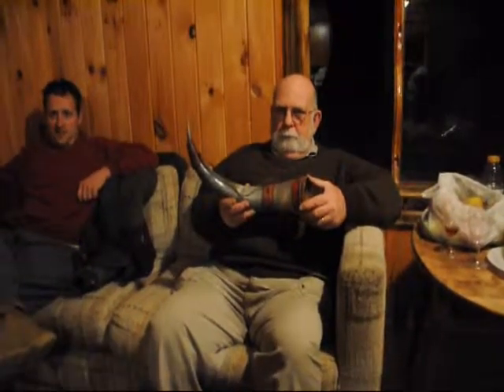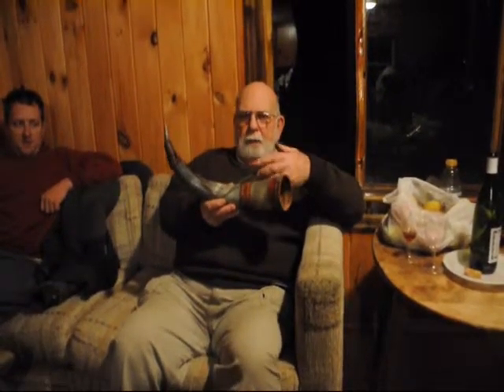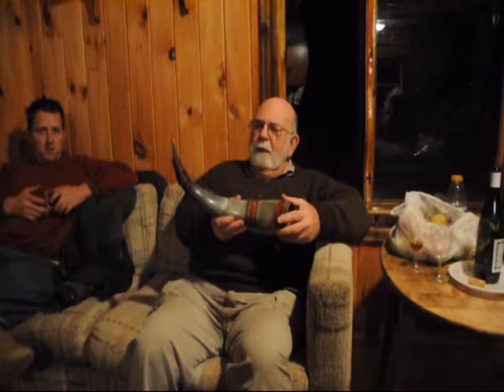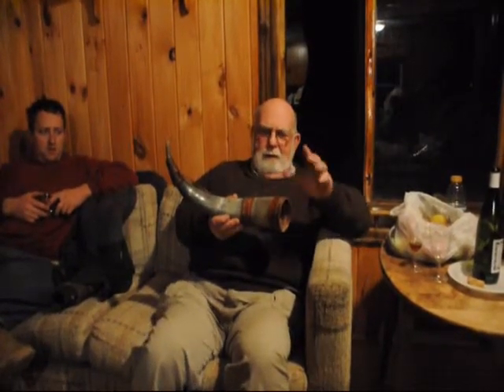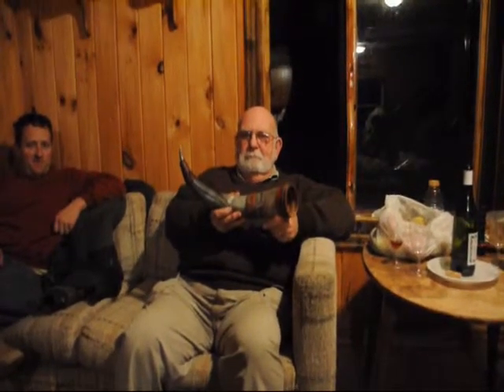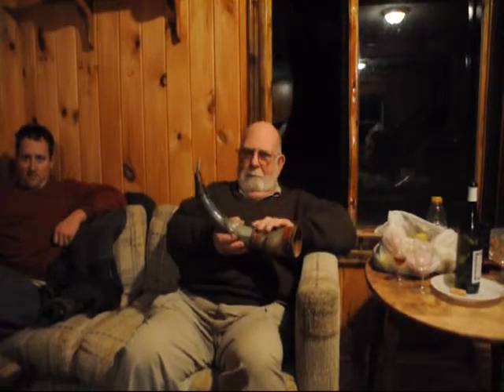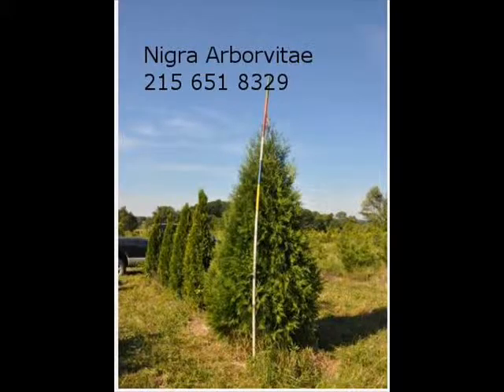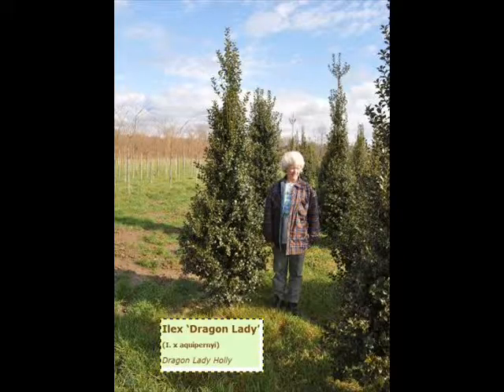Dr Diamond Knows His Horns... African Zebu Horns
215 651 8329 August 2008 « Communications « Delaware Valley College
Doylestown, PA -- (August 29, 2008) - Delaware Valley College has once again ... Doylestown, PA -- (August 11, 2008) - Dr. James E. Diamond, of Ottsville, PA, ...
Planned Giving at Delaware Valley College
On behalf of Delaware Valley College, we would like to thank all of our current ... For Dr. James E. Diamond '61 and his wife, Betty, establishing a Charitable ...
Culinate — Delaware Valley College Farmers Market - Similar
Contact. Dr. Jim Diamond. Nearby Markets. The Farm Market at Delaware Valley College ... Delaware Valley College Farmers Market has not yet posted.
Lampire Biological Products: News - Similar
Nov 8, 2007 -- Krug's story -- and Lampire's -- begins in 1976 when he was a junior at Delaware Valley College and a student of Dr. James Diamond, now ...
Dr Jim Diamond of Delaware Valley College - YouTube. Uploaded by Billhirst18902 on Dec 3, 2008. Dr Diamond dean of Delaware Valley College Hunting and ...
Dec 3, 2008 -- Dr Diamond dean of Delaware Valley College Hunting and killing a 10 pt buck at Highland Hill Farm in Bradford County.